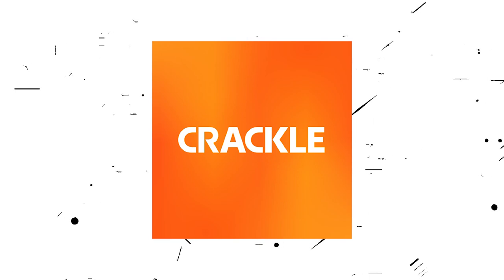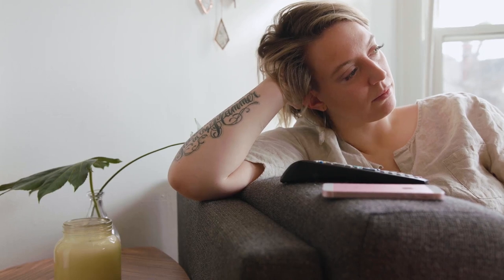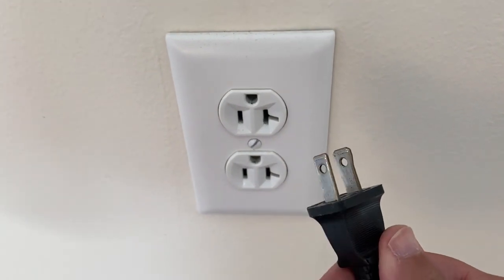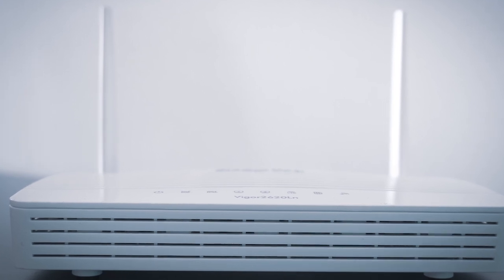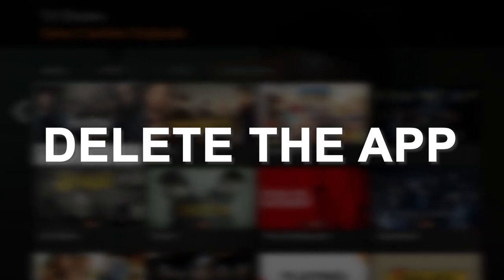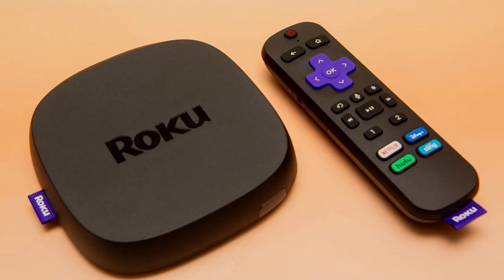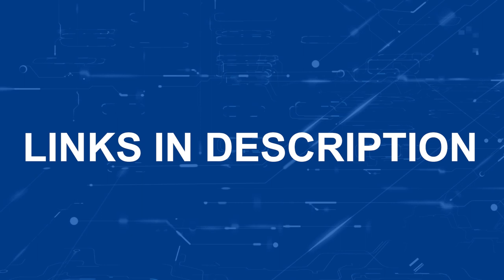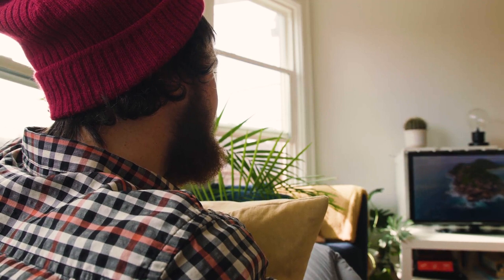How to Fix Crackle on a Philips Smart TV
Here are a few different ways of how to fix Crackle on a Philips Smart TV.